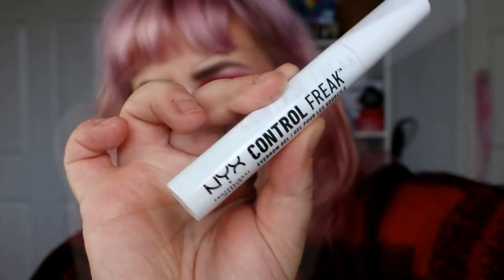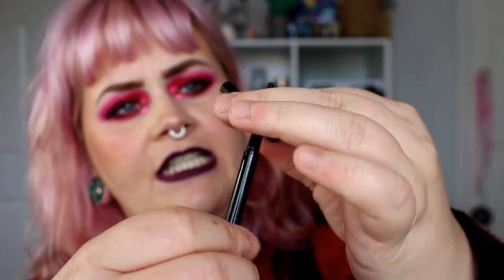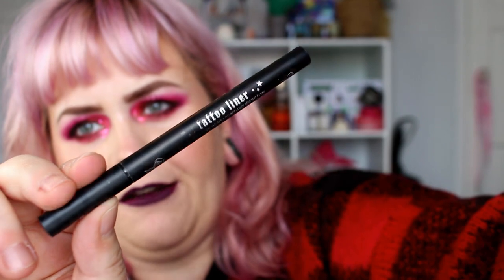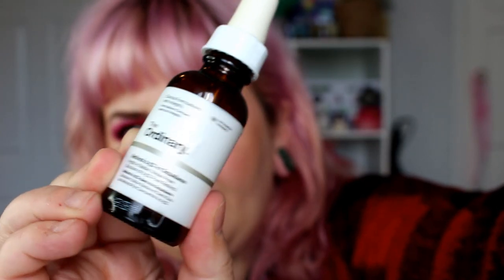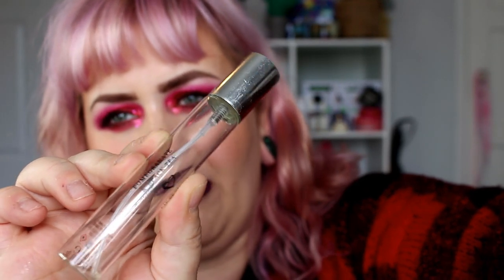September 2020 Empties | Sugarpill, NYX, KVD, Lush, Skin Care And More!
Hi Guys,

I hope you're all doing well. Here's my empties for September! What are you currently panning?

Makeup and products mentioned in video:
*Benefit Cosmetics BrowVo Brow Primer
*Benefit Hoola Bronzer
Makeup Revolution Conceal and Define concealer in C2
Sugarpill Asylum pigment
Pastel Rose UK pigment is Lynx
*NYX Glitter glue
*NYX Hydra Touch Primer
*NYX Epic Ink liner
*NYX Control Freak brow gel
*Barry M Feature Lengths Mascara
*Barry M red Hi Vis eyeliner pencil
Avon X Lisa Armstrong Foundation in shade 20
Avon X Lisa Armstrong Brown Pencil in Dark Brown
Milani blusher
Sleek Solstice highlighter palette
Bperfect X Stacey Marie Carnival XL Pro Palette
KVD Liquid lipstick in Nocturna

Sarah x